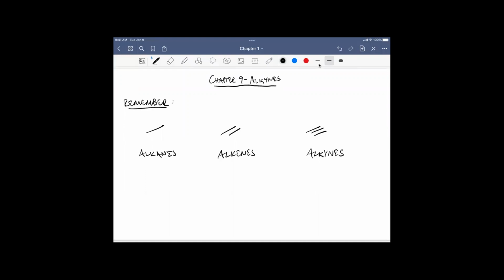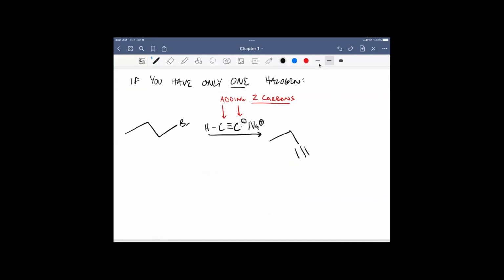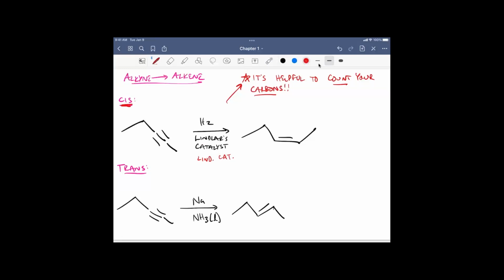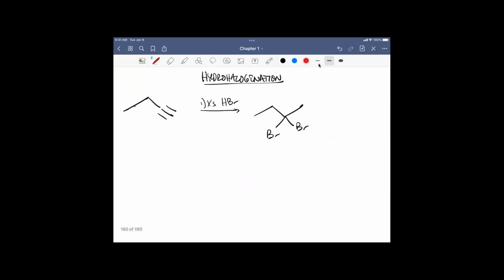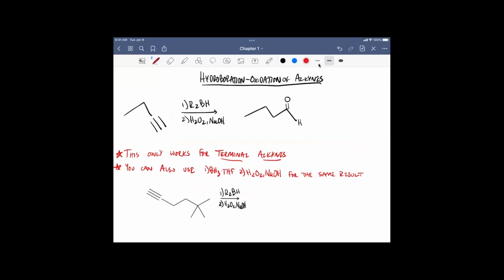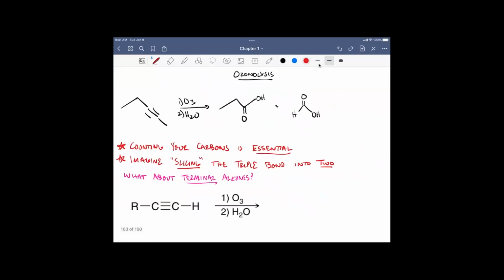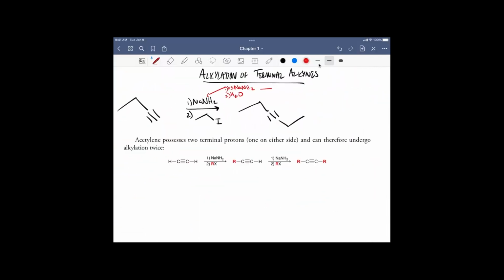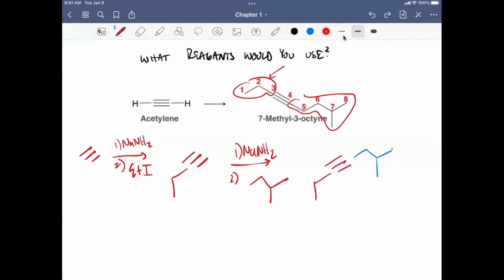Alkyne Reactions: Step by Step Guide to ALL The Reactions